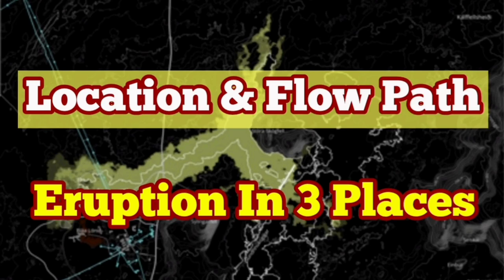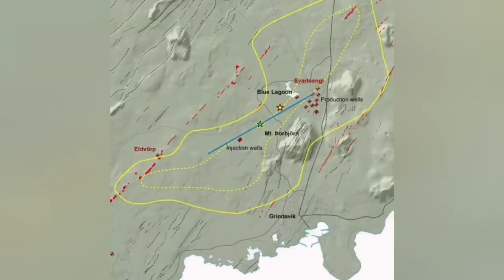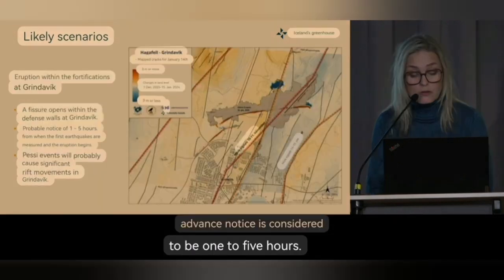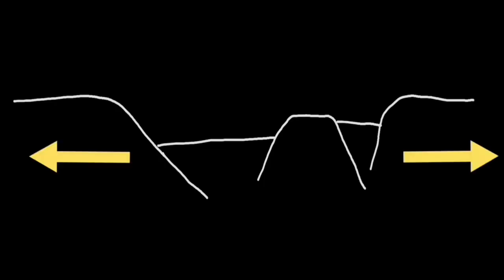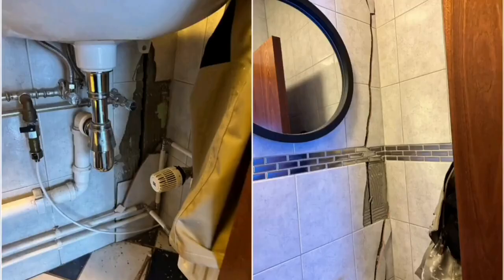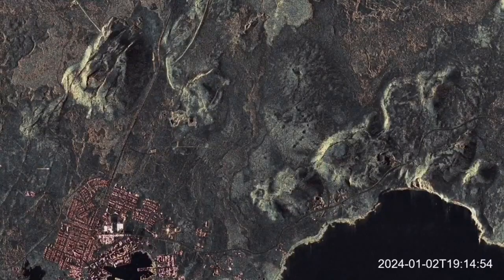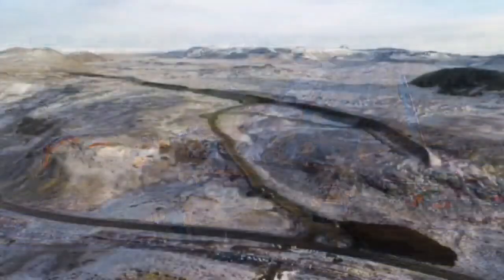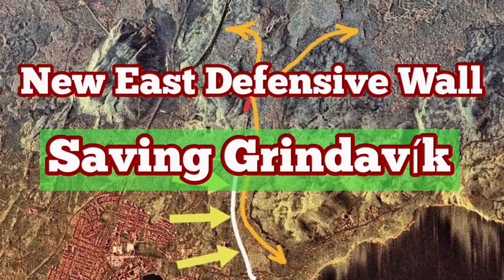Three Eruption Scenarios: Location,Alert Time,Flow Path,Iceland Svartsengi Grindavik Volcano Fissure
The thumbnail for some of the videos is produced by an AI machine based on a text description. It does not represent, implied or inferred, the real ground facts. It is just a pretty picture chosen based on general advise by YouTube on choosing effective eye catching thumbnails.